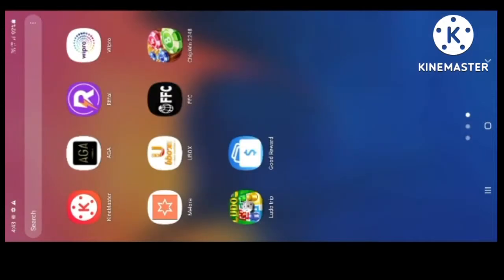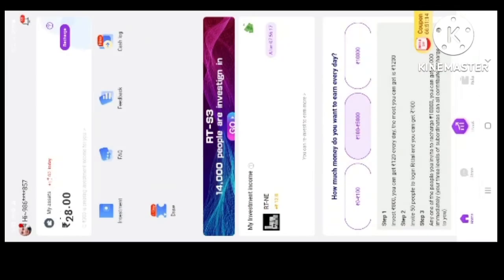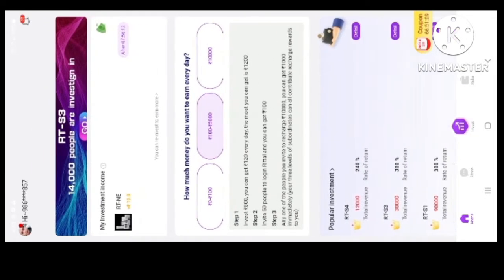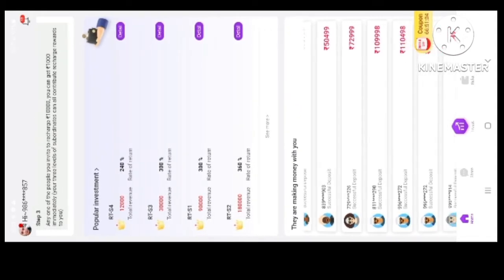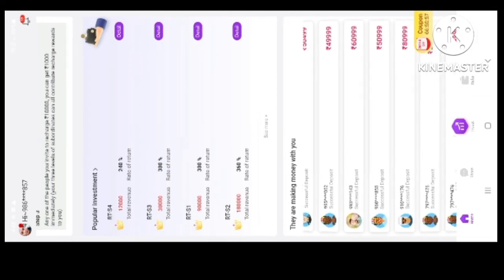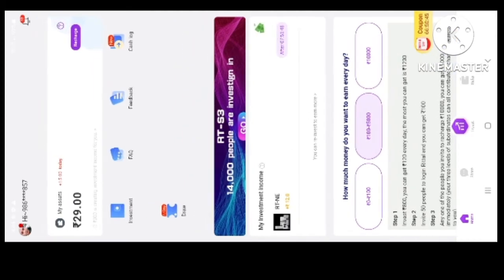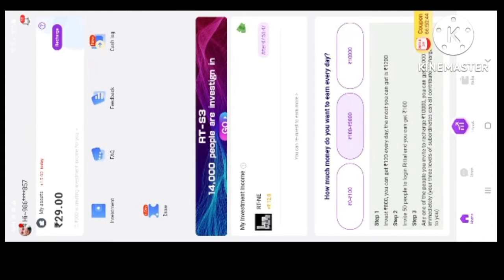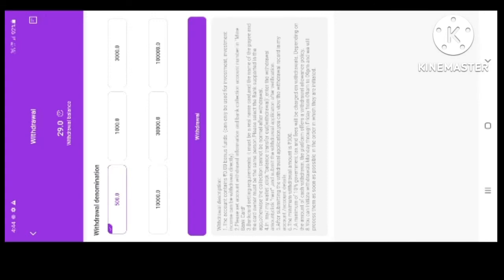Free register kai 300 withdraw kajok rittal app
app links video description
Rittal app video details please check video 👇